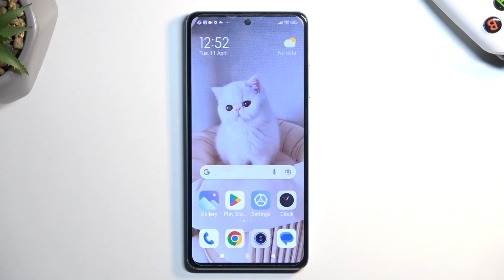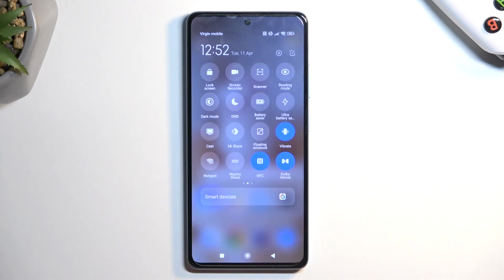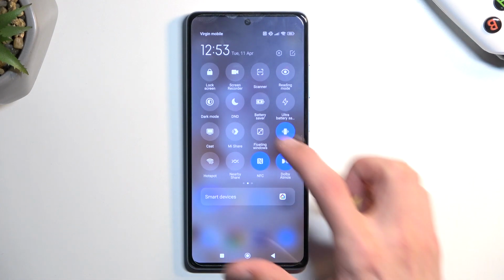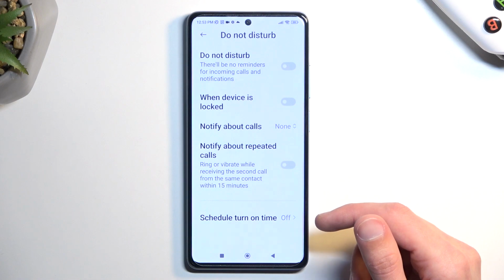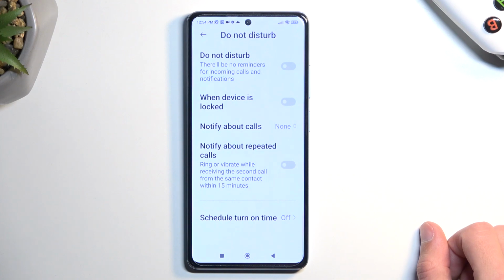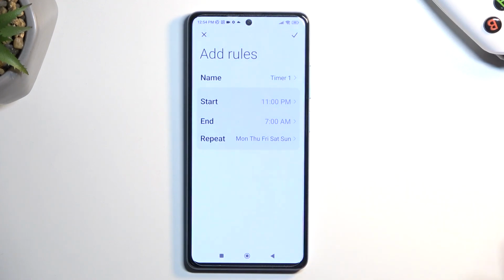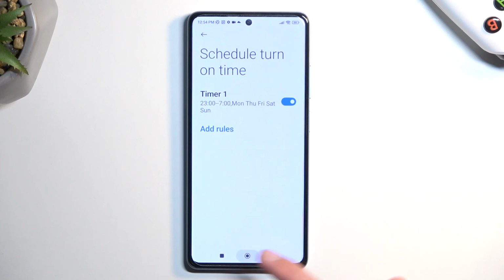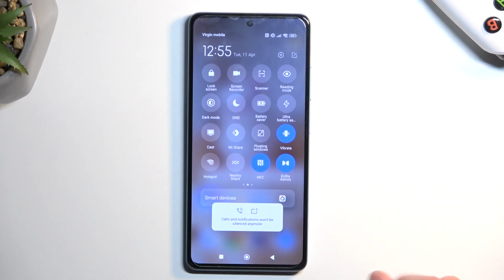How to Activate Do Not Distrub on REDMI Note 12 Pro+?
The tutorial provides step-by-step instructions on how to access the Do Not Disturb settings and configure them to silence notifications, calls, and other interruptions on the phone. It also covers how to schedule the Do Not Disturb mode to activate automatically during certain times of the day. By following the instructions provided in the tutorial, users can easily activate the Do Not Disturb mode on their REDMI Note 12 Pro+ device to minimize interruptions and maintain focus.

How to Enable Do Not Distrub on REDMI Note 12 Pro+?
How to Use Do Not Distrub on REDMI Note 12 Pro+?